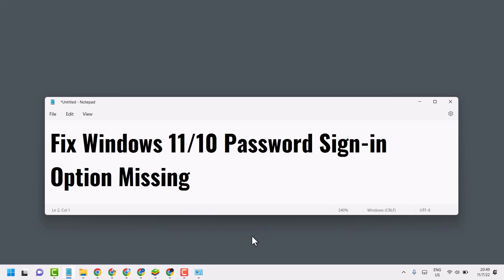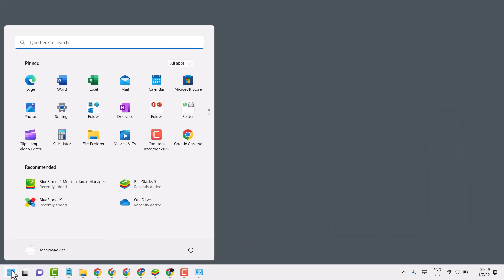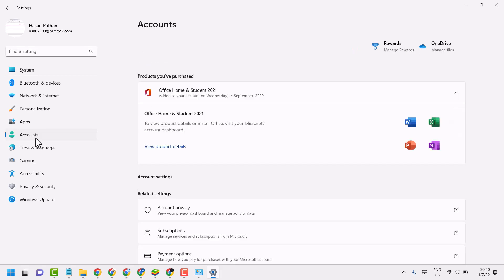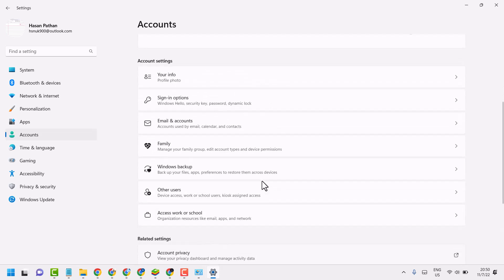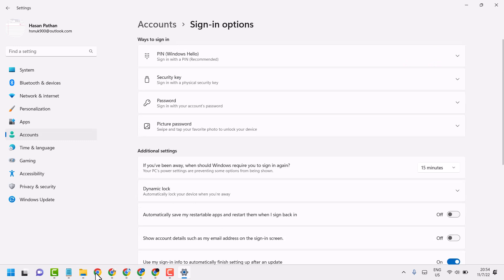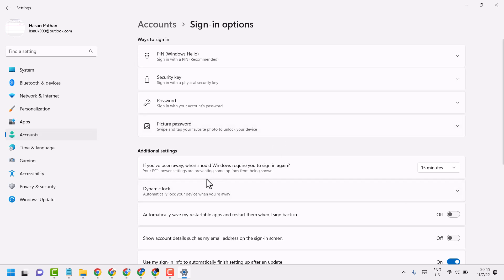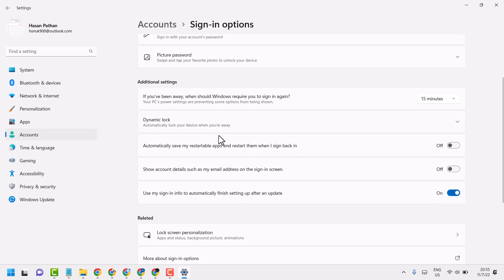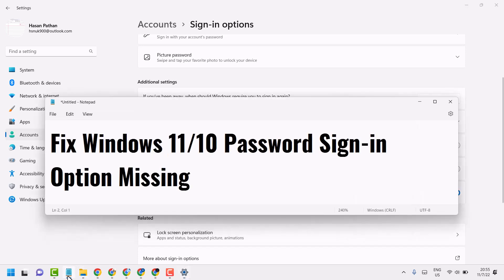Fix Windows 11 or 10 Password Sign in Option Missing